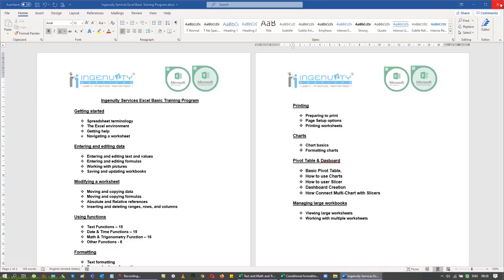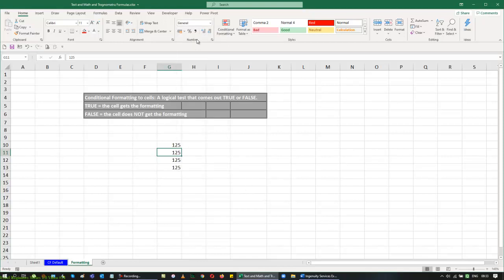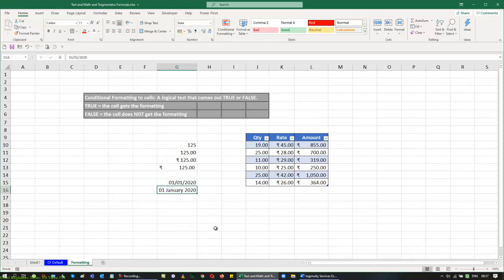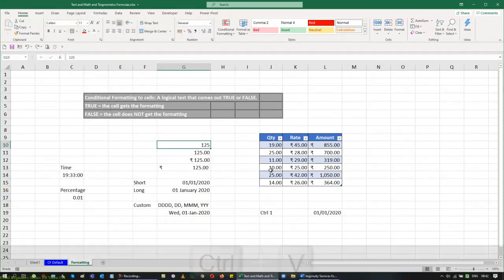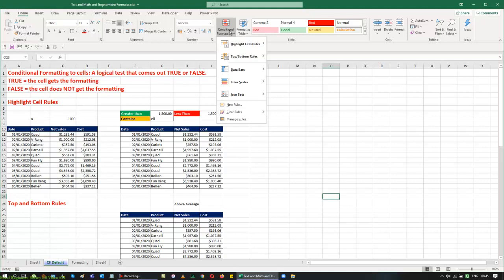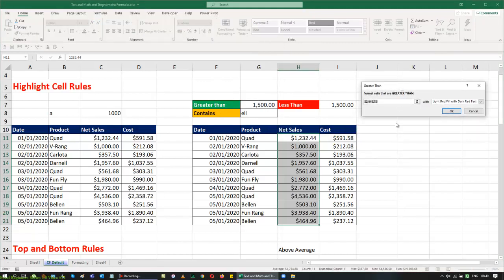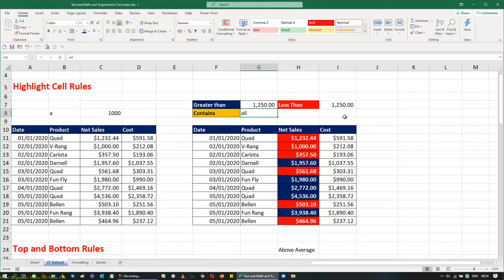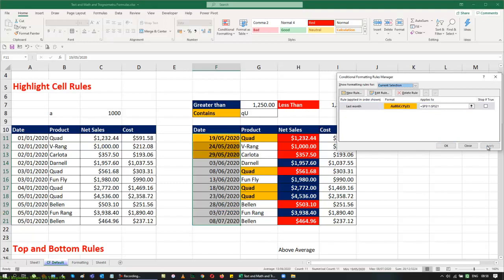Conditional Formatting in Excel (Default Menu)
In this video, you will learn how to use conditional formatting in Default Option - Highlight Cell Rule, Top and Bottom Rule, Data Bars, Colour Scale and Icon Set.